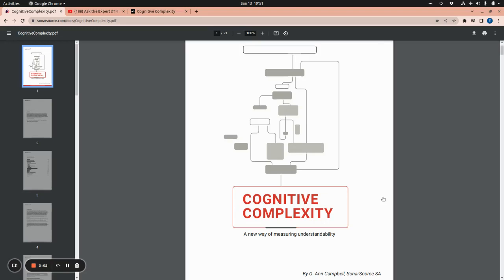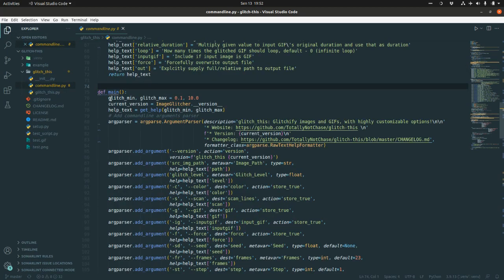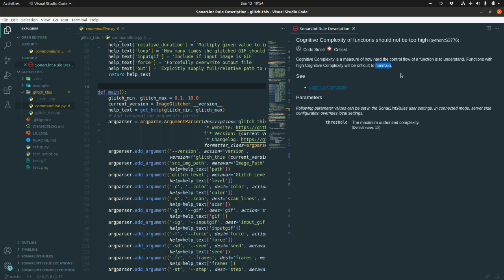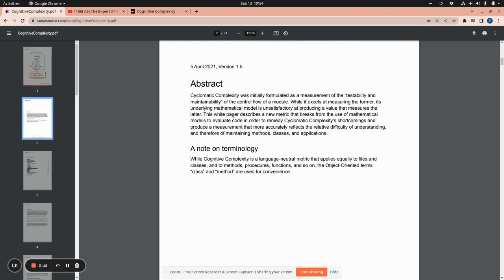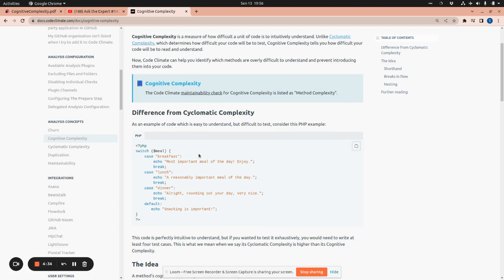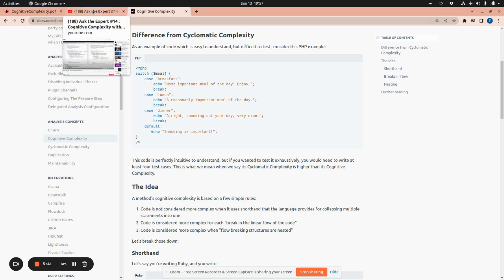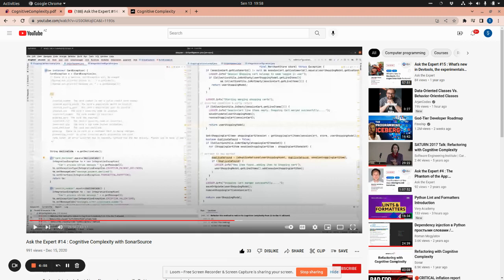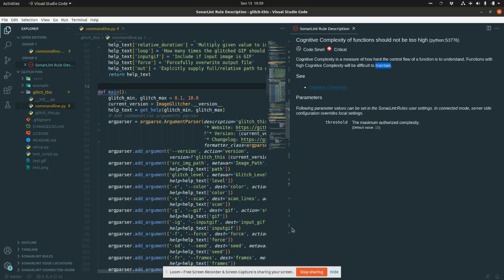What is Cognitive Complexity - simple explanation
This video, explains what is the Cognitive Complexity, comparing with Cyclomatic Complexity which was shown in: